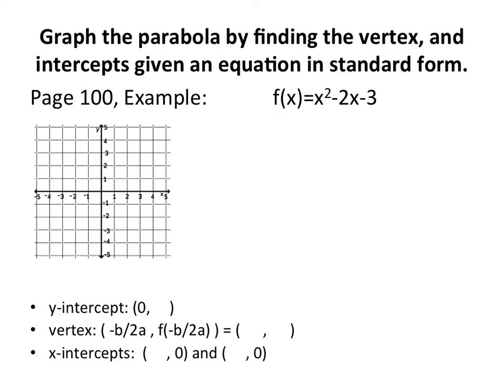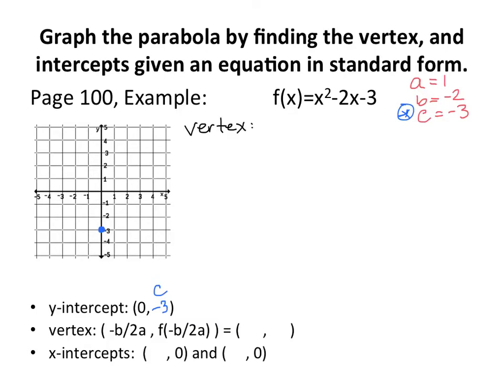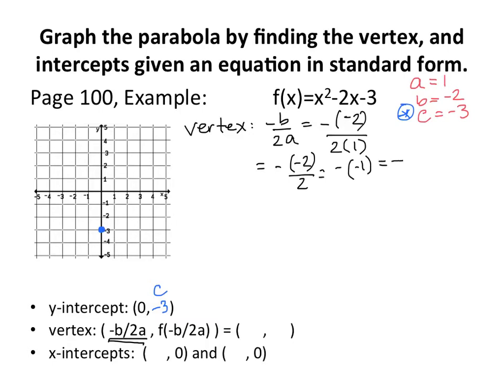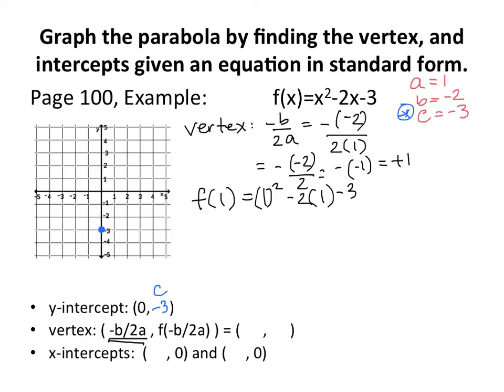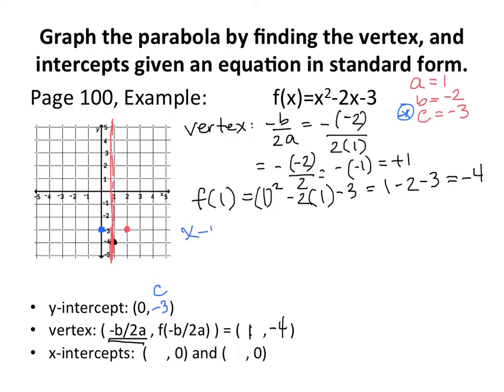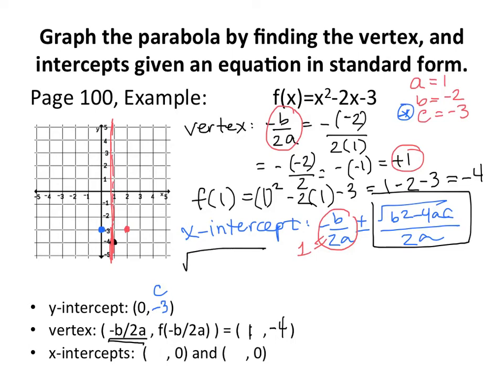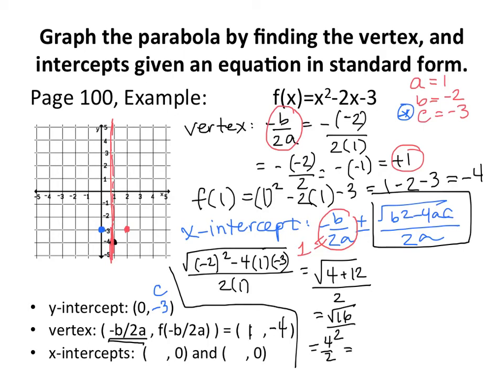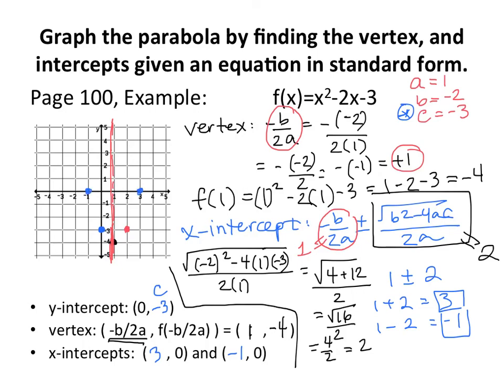IM2: A6: Graphing a Parabola from Standard Form